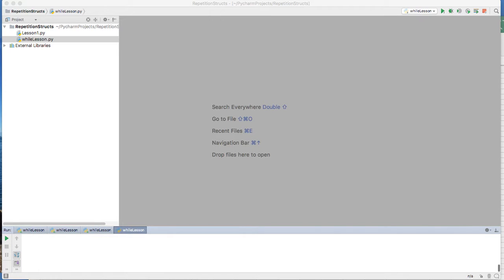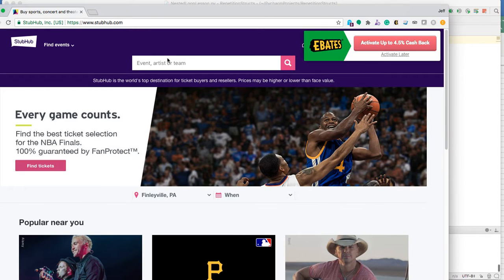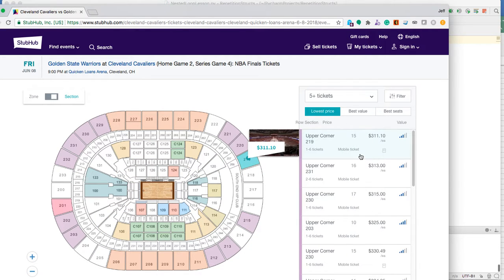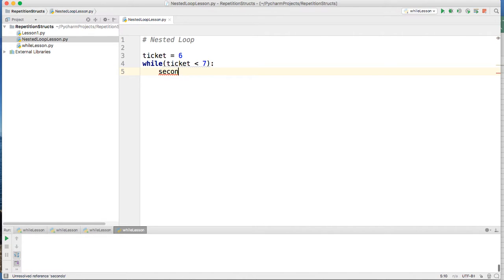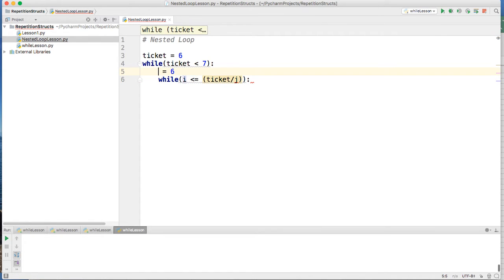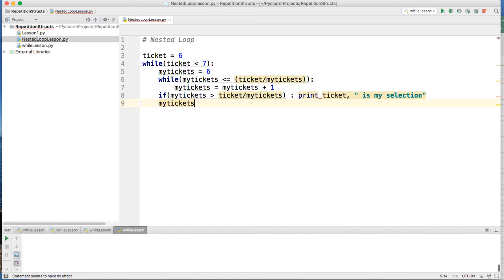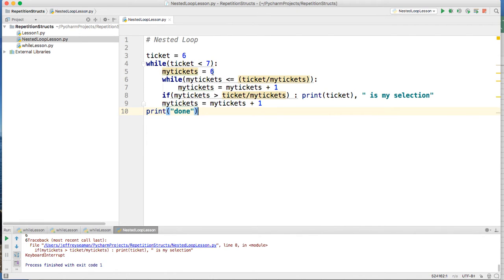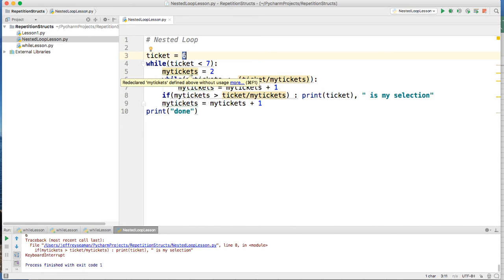Python Lesson2 NestedLoop WK4